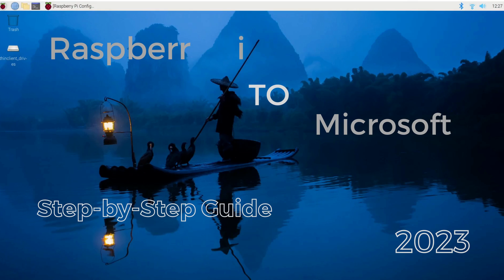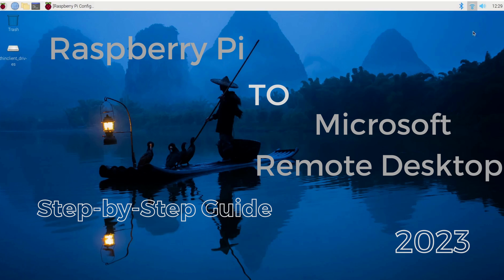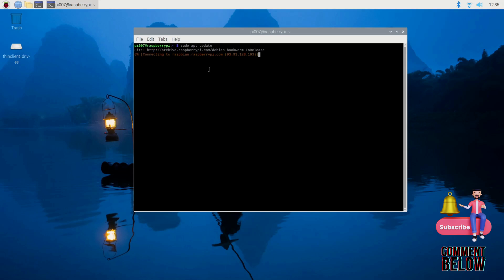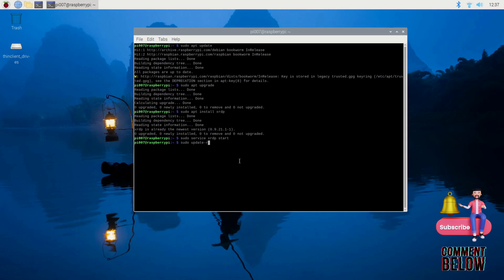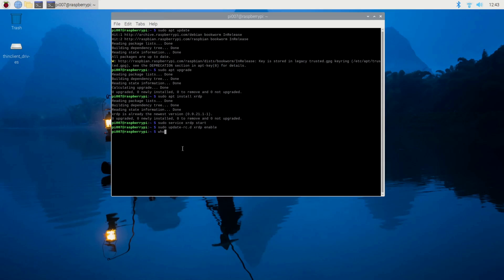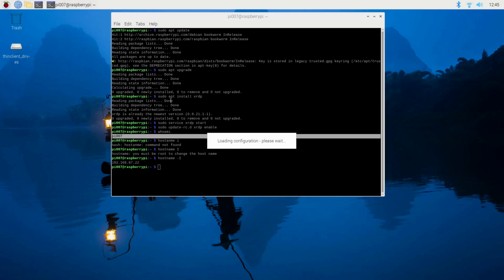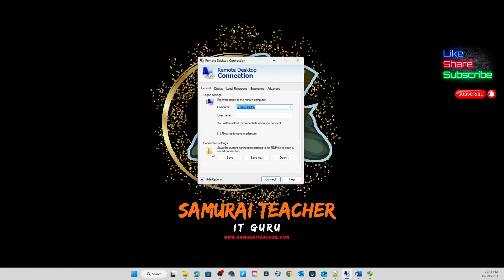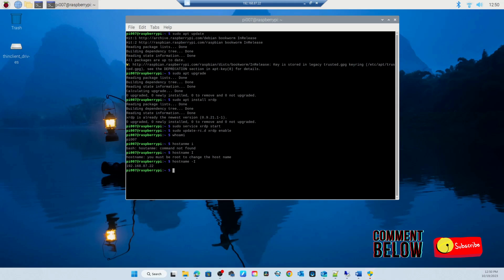Connect Raspberry Pi to Microsoft Remote Desktop | Step-by-Step Guide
📦 **Amazon Store**
🛒 Amazon Wishlist
- Raspberry Pi Deals
- Hidden Camera Products
🛒 Raspberry Pi 4 Model B (4GB)
📷 SanDisk 128GB Extreme microSDXC Memory Card
💼 Raspberry Pi 4 Case with Fan
🔌 Raspberry Pi 15W USB-C Power Supply
🔌 CanaKit Raspberry Pi 4 Micro HDMI Cable - 6 Feet
📦 CanaKit Raspberry Pi 4 Extreme Kit (8GB RAM)

🔐 Ultimate Raspberry Pi 5 Duo Security Setup: Dive into the world of cybersecurity with our comprehensive Step-by-Step MFA Configuration Guide for the Raspberry Pi 5!

🔑 Raspberry Pi 5 2FA: Elevate your Raspberry Pi's security! Set up Google Authenticator with ease and keep your data doubly safe!

🎁 Raspberry Pi 5 Unboxing & Review: Out with the old, in with the new! See how the Raspberry Pi 5 stacks up against the Pi 4 in our latest 2023 unboxing and review. Check it out

🖥️ Connect Raspberry Pi to Microsoft Remote Desktop: Access your Pi remotely with this Step-by-Step Guide (2023)! Seamless control is at your fingertips

📦 Raspberry Pi 4 Model B Unboxing, Setup, and Review: New to Raspberry Pi or considering an upgrade? Unbox, set up, and review the Raspberry Pi 4 Model B with us

💾 Raspberry Pi OS: Imager & Etcher Installation: Get your Pi up and running in no time! Our guide makes installing Raspberry Pi OS straightforward and simple

In this comprehensive step-by-step guide, we'll walk you through the process of connecting your Raspberry Pi to Microsoft Remote Desktop. Whether you're a beginner or an experienced user, this tutorial will help you achieve seamless remote desktop access on your Raspberry Pi. 🚀

Key Topics Covered:

🖥️ Introduction to Microsoft Remote Desktop and its advantages.
🍓 Setting up your Raspberry Pi with Raspbian OS.
🔒 Configuring security settings for a safe connection.
🔄 Installing and configuring the XRDP server on your Raspberry Pi.
📱 Connecting to your Raspberry Pi from a Windows PC using Microsoft Remote Desktop.
💡 Troubleshooting common issues and optimizing your remote desktop experience.
With clear instructions, practical tips, and up-to-date information for 2023, you'll be up and running with your Raspberry Pi and Microsoft Remote Desktop in no time!